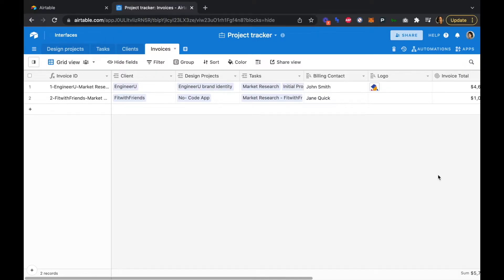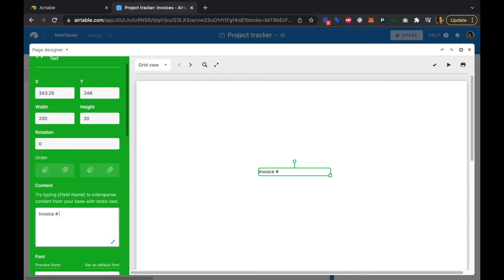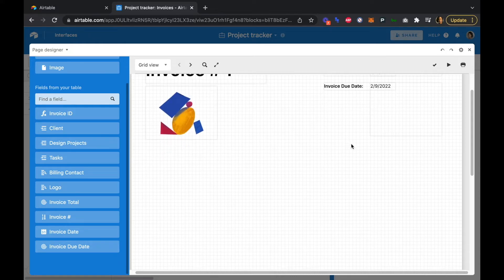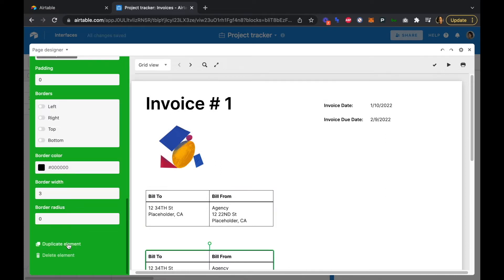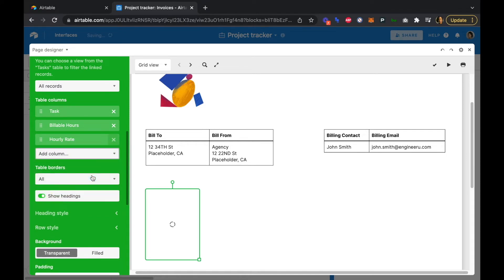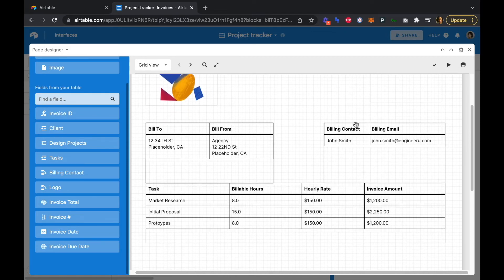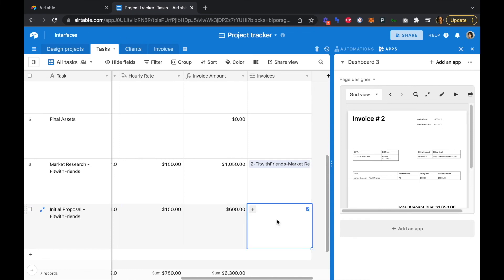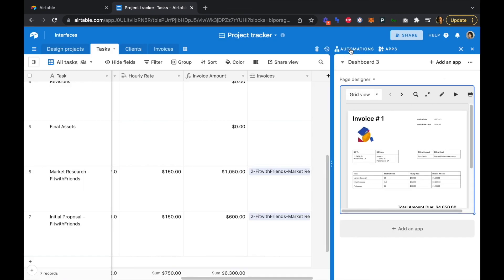Auto generate invoices in Airtable